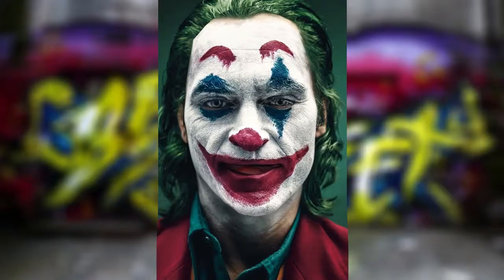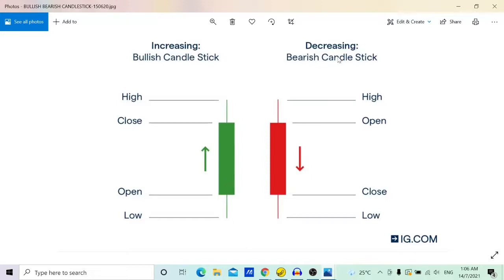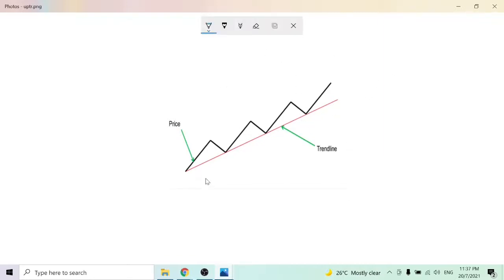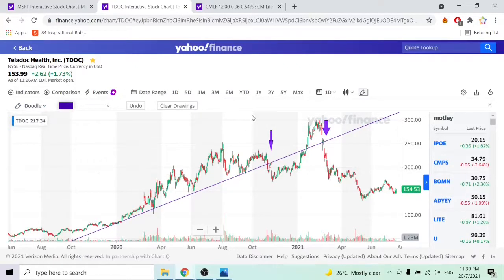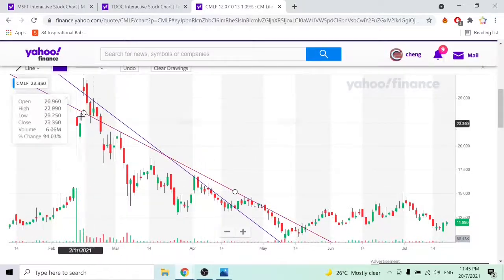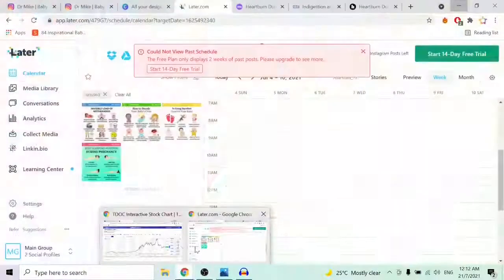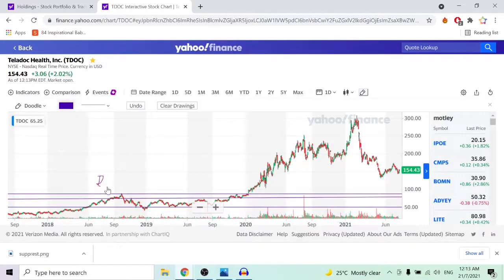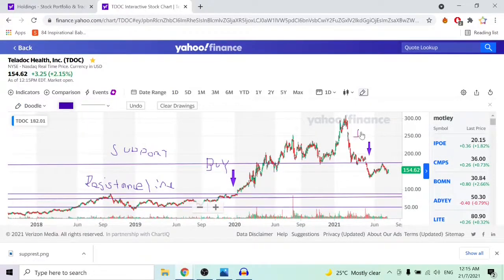Chart Pattern Analysis For Beginners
Discover how candlestick chart patterns can help you identify Best buying and selling points — so you can profit in bull and bear markets.